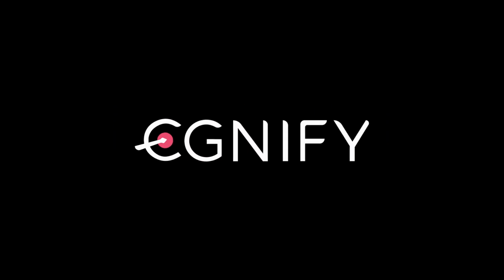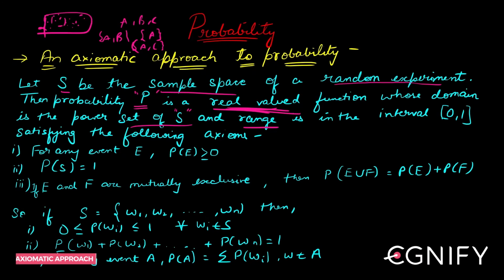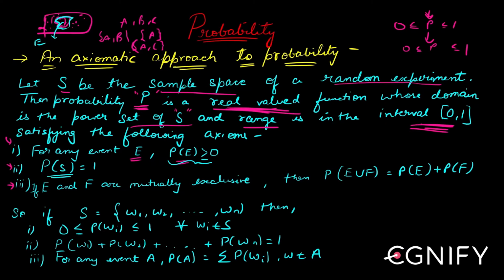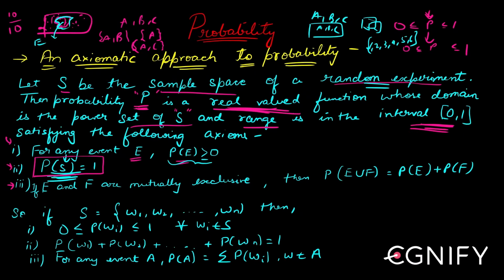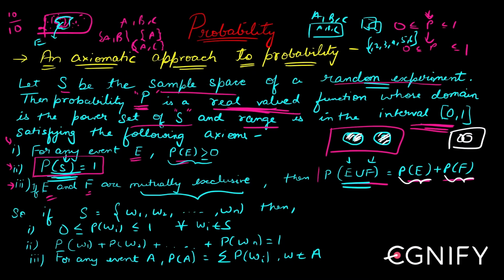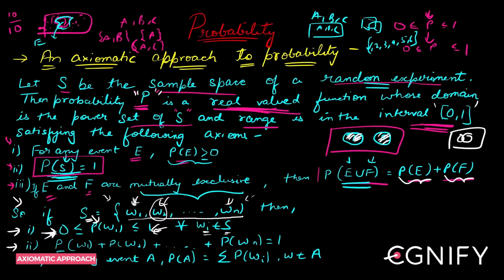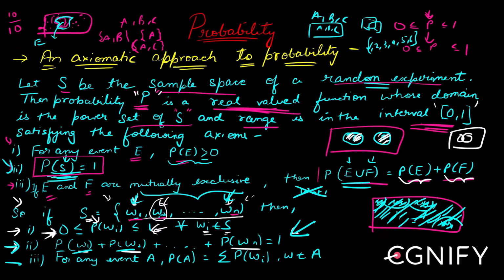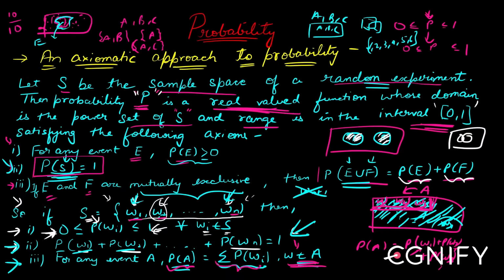4.An Axiomatic approach to probability | JEE Maths | Egnify